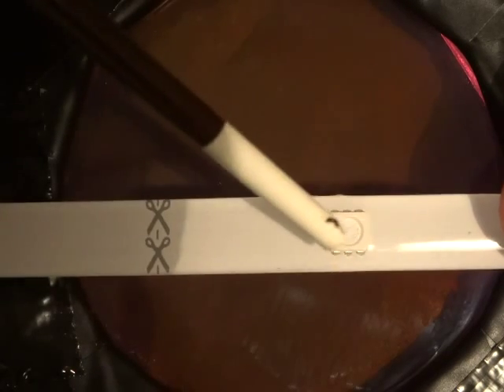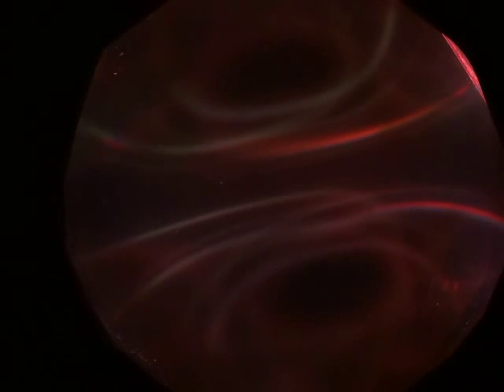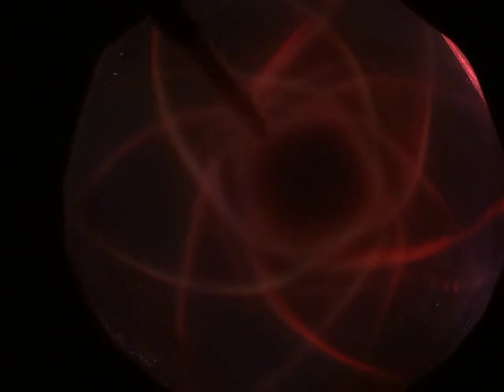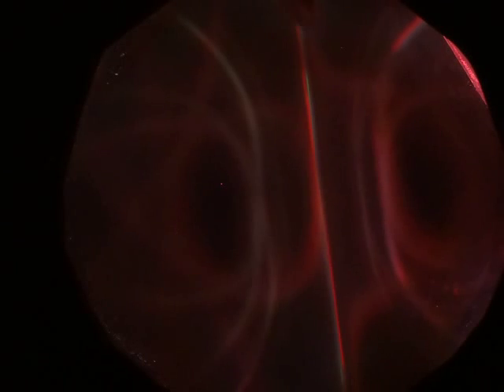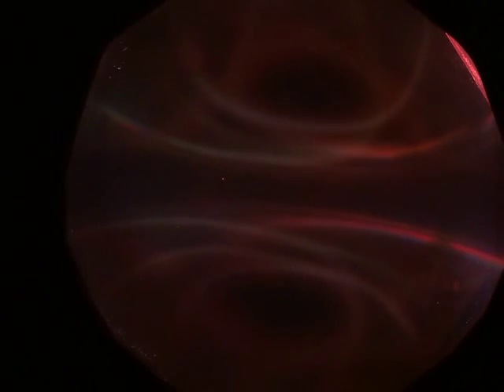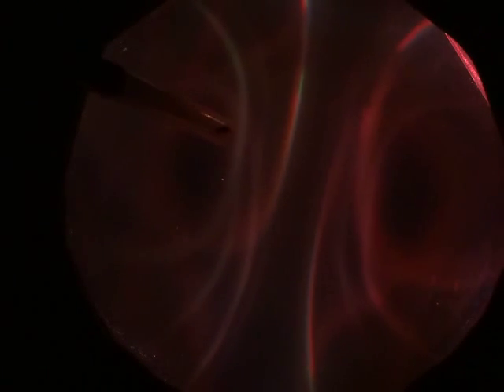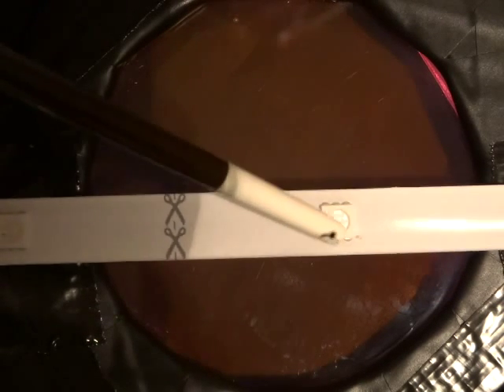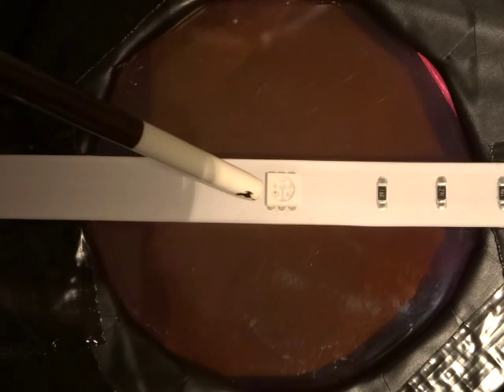VIDEO 25 Uncovering the Missing Secrets of Magnetism.NEW DISCOVERY FIRST TIME EVER SEEN ON EARTH!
VIDEO 25 Uncovering the Missing Secrets of Magnetism.

NEW DISCOVERY FIRST TIME EVER SEEN ON EARTH!

COPYRIGHT 7-2014 KEN L. WHEELER

MAJOR DISCOVERY TONIGHT! using multiple LED frequencies (R G B) to create white light ONLY ALONG THE DIELECTRIC INERTIAL PLANE with DEVICE) !!

The entire magnet system is forcing one pole to be "painted" either RED, or GREEN (really blue-green)

WHY IS NO POLE BLUE?!!! Because the wavelength is so short. blue is only at the point of MAX dielectric attraction!!

Blue has higher dielectric capacitance as I state at the end of the book!!

which is WHY IT IS NOT at either pole!

ONLY RED AND GREEN

AND. I CAN ONLY CREATE ONE COLOR ON ONE POLE AT ONE TIME, S IS GREEN, THEN N IS RED ;D ;D

PROVING CW AND CCW SPIN
IF N IS GREEN, THEN S IS RED
etc etc

RGB colors exactly all spaced evenly at exact same locations around the cell.

Using magnetic deflection of LIGHT to prove CW and CCW vortex spin EM deflection! AND, RGB concentration (looks like a rainbow) / WHITE LIGHT ONLY ALONG THE DIELECTRIC INERTIAL PLANE AND CENTRIPETAL RETURN

Proves my entire theory

3rd EDITION due out next month Uncovering the Missing Secrets of Magnetism, Magnetic Vortex